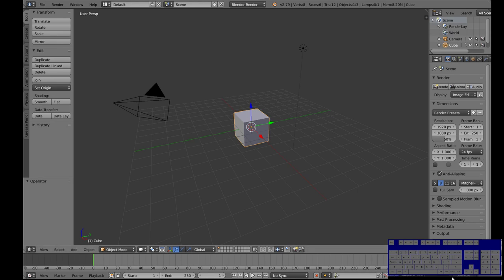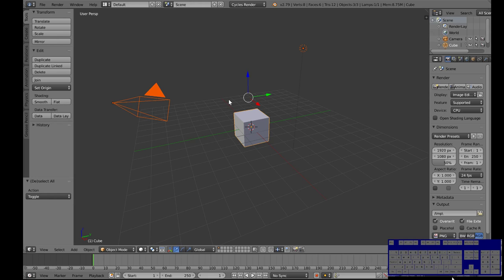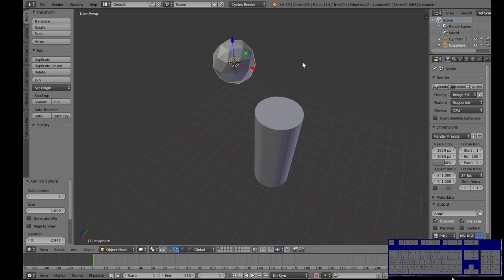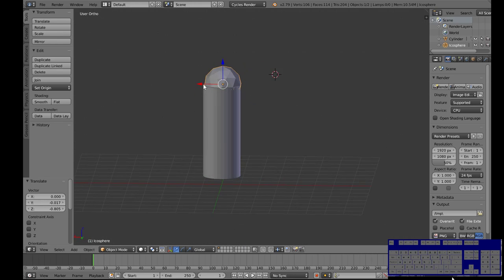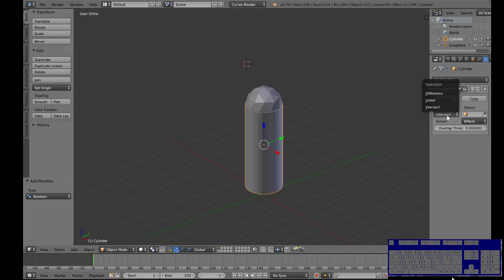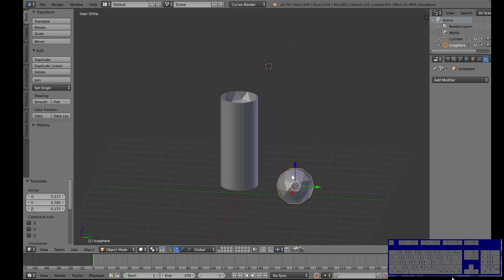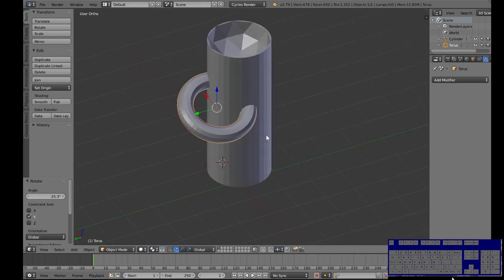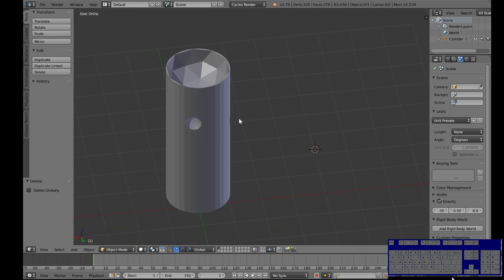Blender - Booleans Done Quick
It's been too long, Blender! A Boolean modifier allows us to subtract meshes from each other, creating more complex 3D models. Try it! You'll like it, I promise.